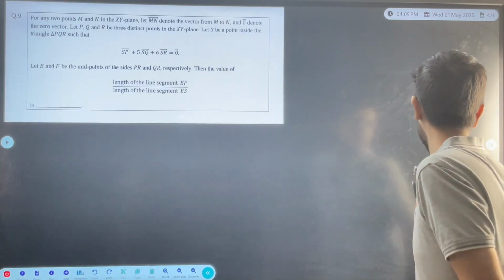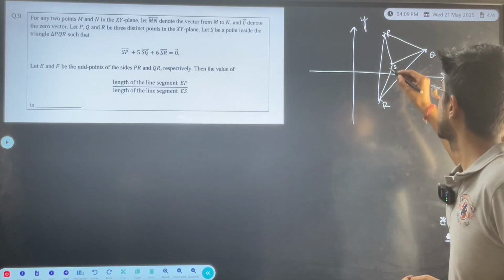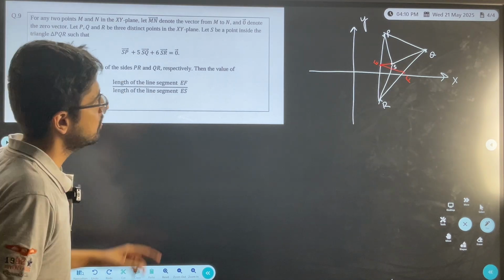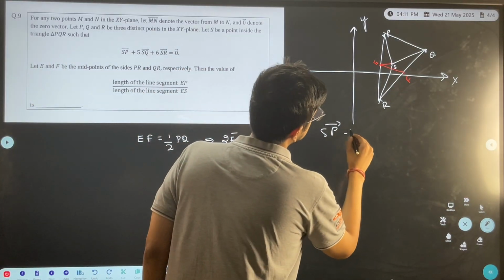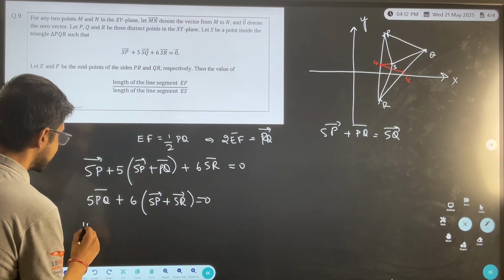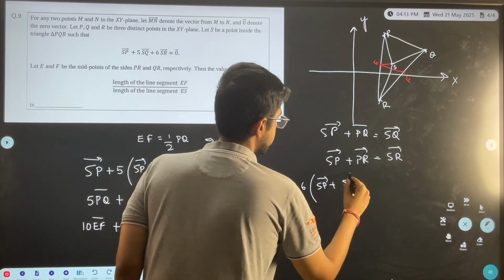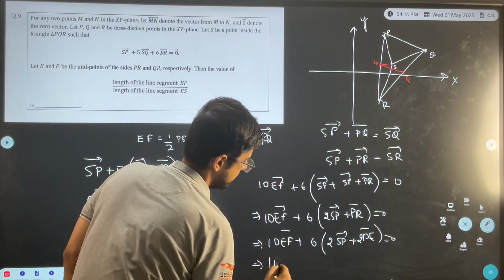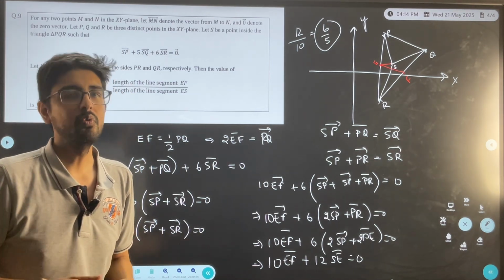JEE Advanced 2025 Paper 1 Question 9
📌 JEE Advanced 2025 | Vectors Question Solved Step-by-Step | Paper Analysis & Tips

✅ Struggling with Vectors in JEE Advanced 2025?
In this video, we solve a challenging Vectors question from JEE Advanced 2025 involving vector addition with complete explanations and smart shortcuts.

🚀 What You’ll Learn:
Vector concepts for JEE Advanced
Tricks to solve complex vector problems
Important formulas and approach
Mistakes to avoid in vector-based questions
Real exam-style problem-solving strategy

Droppers preparing for JEE Advanced
Anyone revising Vectors for competitive exams
🔥 Don’t miss our breakdown of the most expected vector questions for upcoming JEE exams!